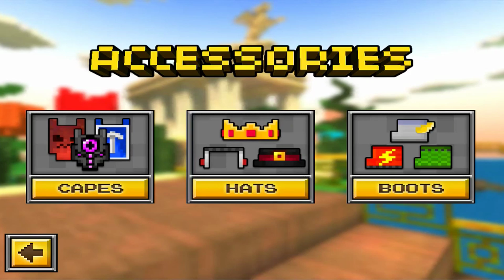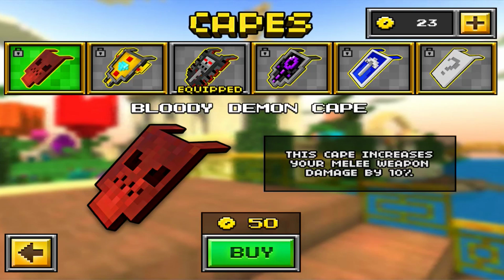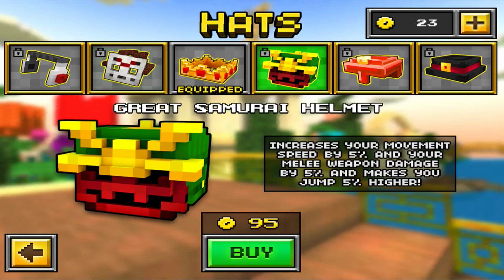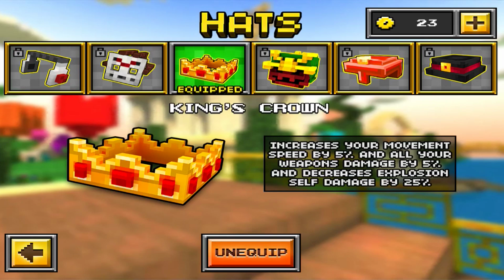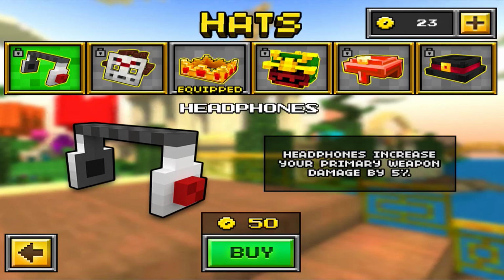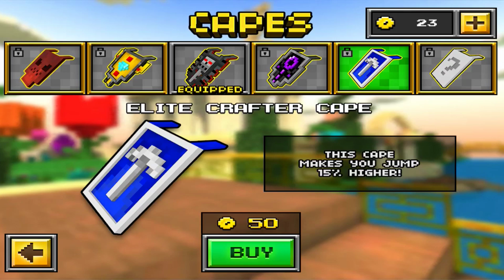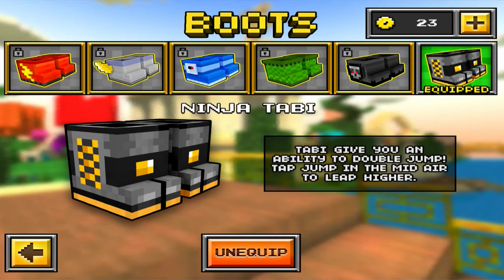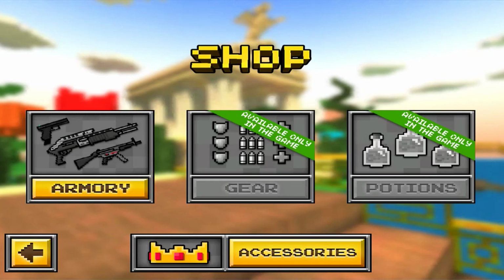Pixel Gun 3D: Best Accessory Setups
Glassboard Invitation Code: rezuu

Device: iPad Mini 32g (Black), Running iOS7.1.2 [Jailbroken]

Want to pimp out your channel with some sick minecraft style art? Go check out for the best prices around